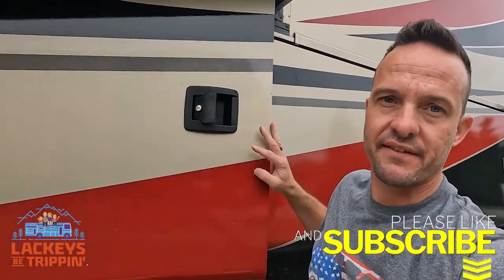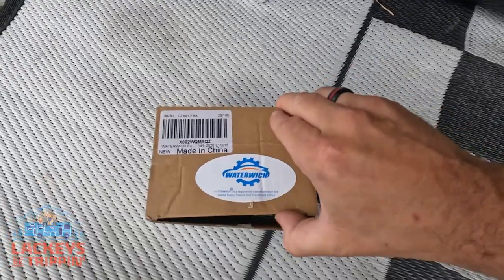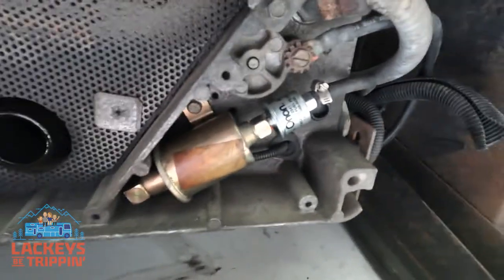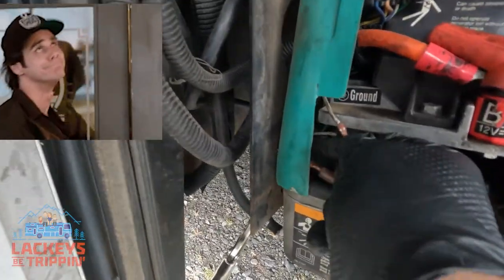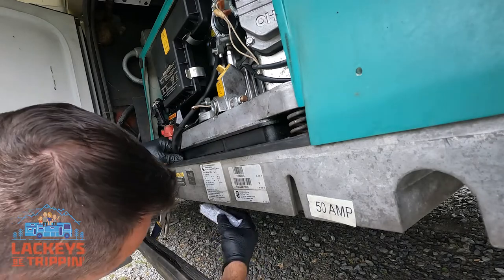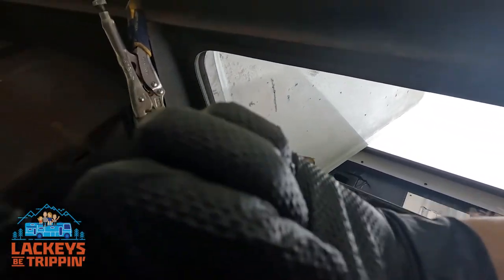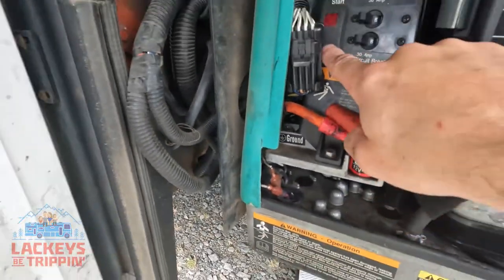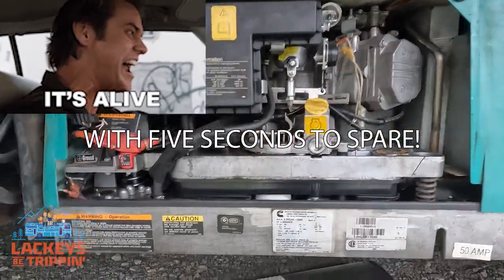How To: Replace Your RV Generator Fuel Pump in Under 5 Minutes!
You need to know how to replace the fuel pump on your Cummins Onan QG5500 RV generator but you don't have a lot of time or patience? Great, here's your video.

Pertinent numbers:
Generator model number:
5.5HGJAB-1038K
Generator fuel pump:
Amazon Waterwich E11015
Onan fuel filter (genuine):
Onan 1492341

Hi, we're the Lackeys! We are a family of six traveling full-time as a family of four in our 2014 Thor Outlaw Class A Toy Hauler Motorhome. Our two oldest children, Quentin and Johna are grown and living lives on their own. We educate our two youngest children, Carter and Edith, while on the road. Did I mention we also have a bunny named Thumper?

Rob and I (Tosha) left behind our corporate, executive-level jobs to build a business on the road. We make a fraction of the money but the memories we have made are priceless. ​Some people tell us we're living the dream... others tell us we're trippin'! ​Either way, we're making memories on our terms.

You can also follow our adventure on social media!

Ordering from Amazon.com? Use the following link to support our family adventures! Every little bit helps so we appreciate y'all's support!